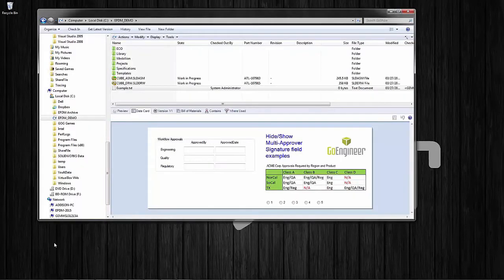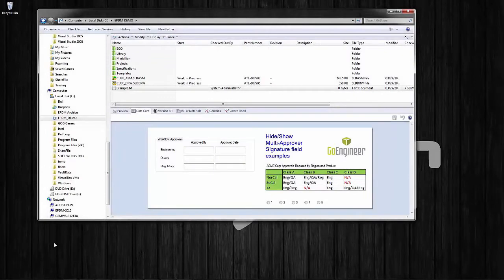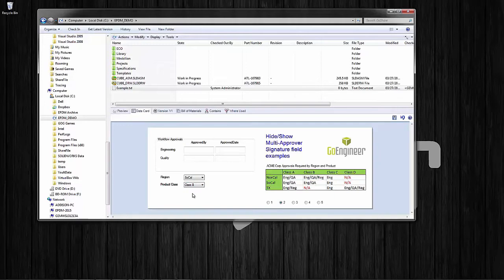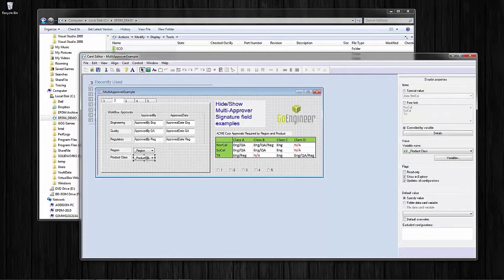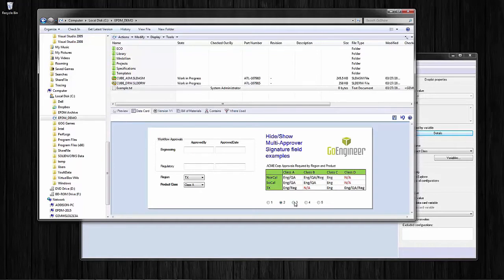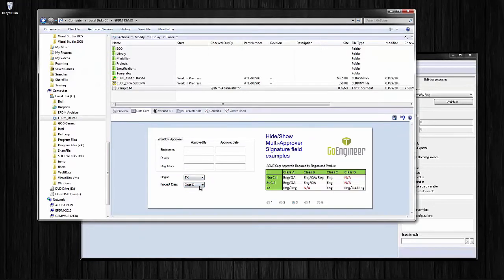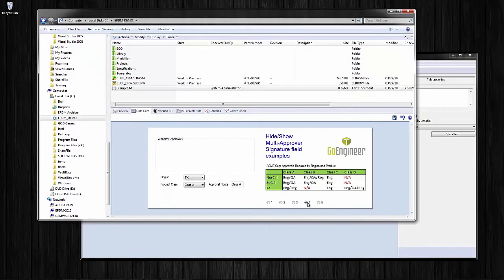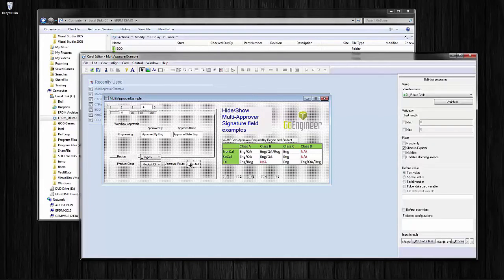SOLIDWORKS Quick Tip - Enterprise PDM, Data Card Controls for Approval Signature Fields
Learn about several methods for hiding and showing various approval signature fields on SOLIDWORKS Enterprise PDM data cards for use with multi-approval workfkows.
SOLIDWORKS Quick Tip presented by Erin Fink of GoEngineer.